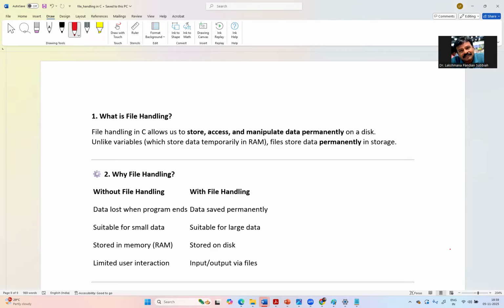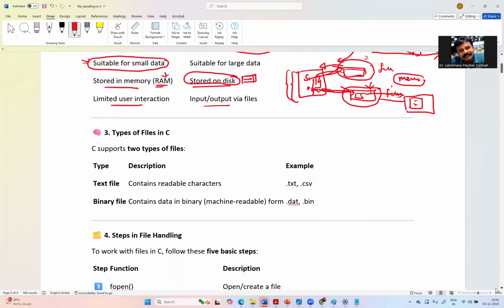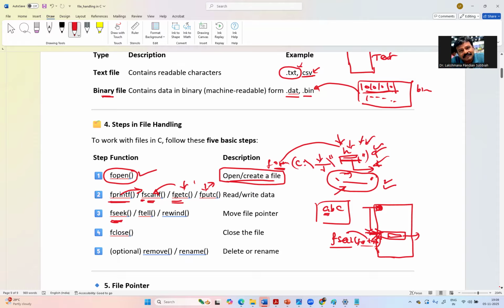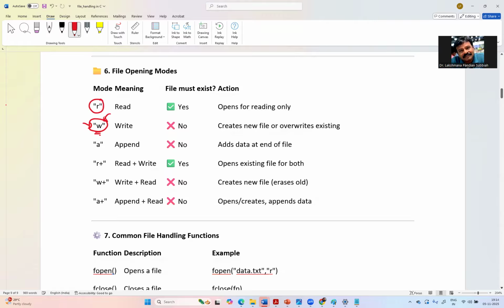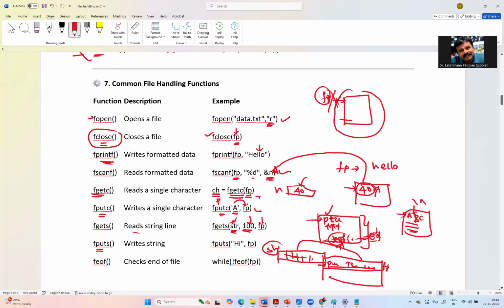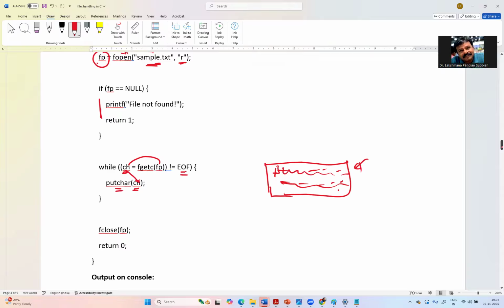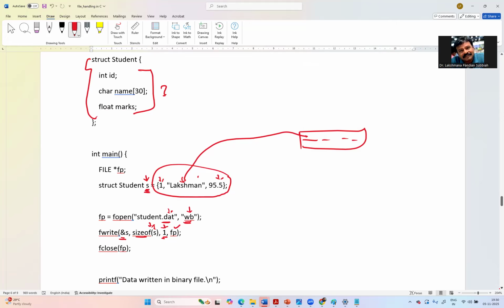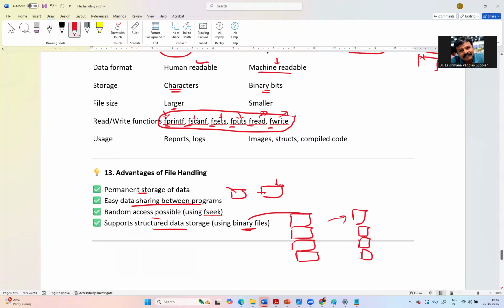CL-12 File Handling in C Language